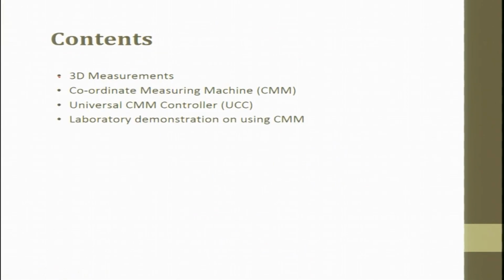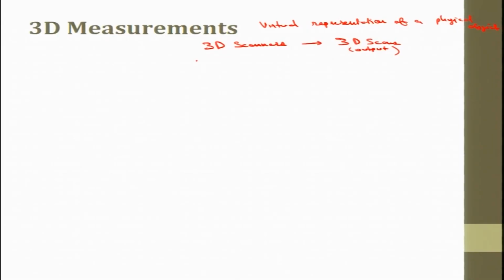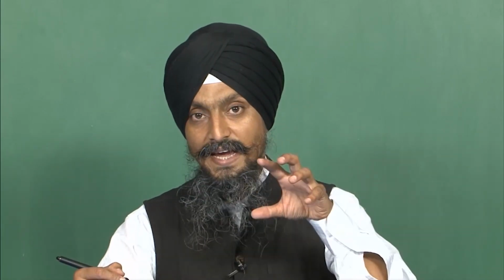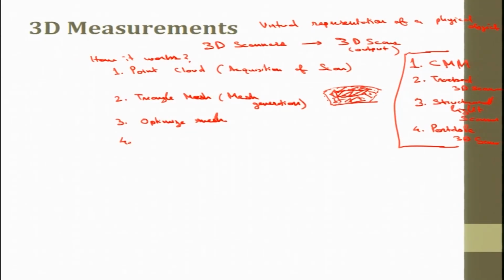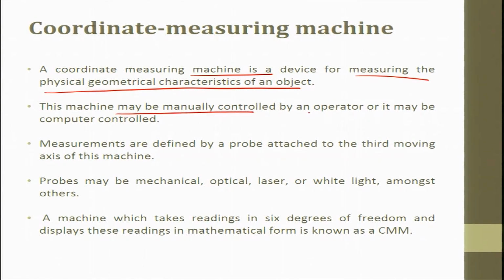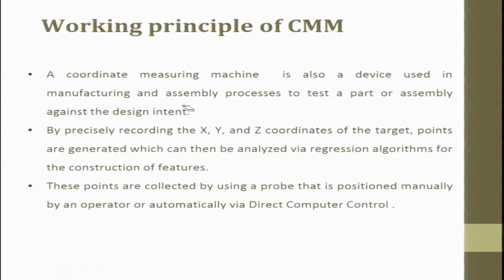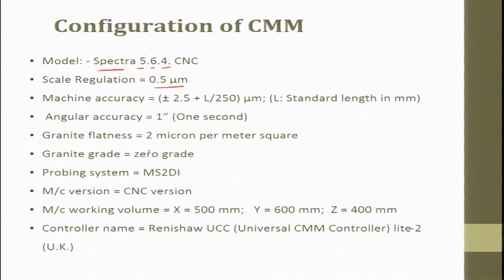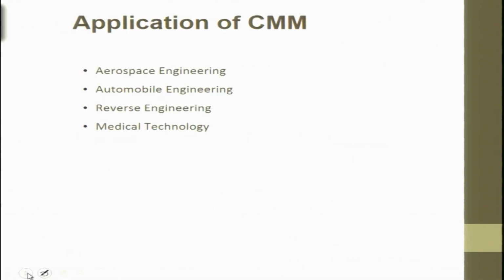Lec 14: Laboratory Demonstration, Co-ordinate Measuring Machine (Part 1 of 2)